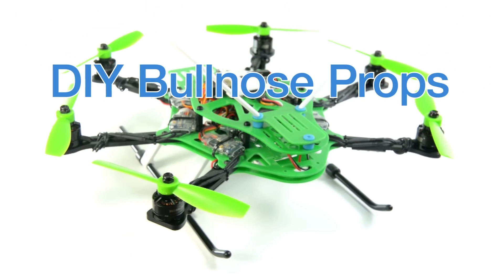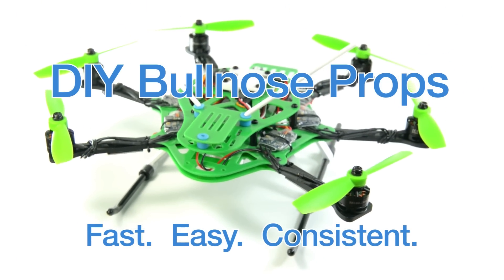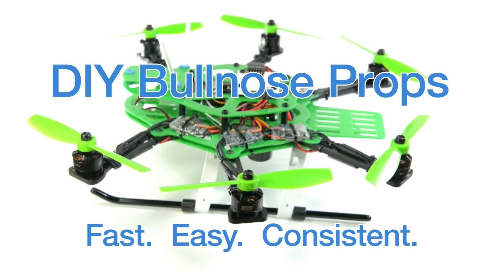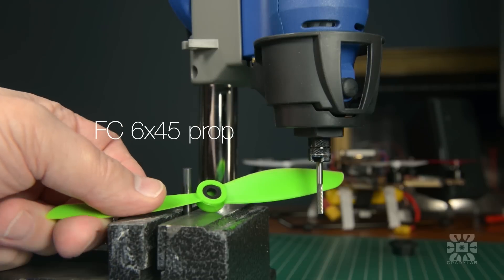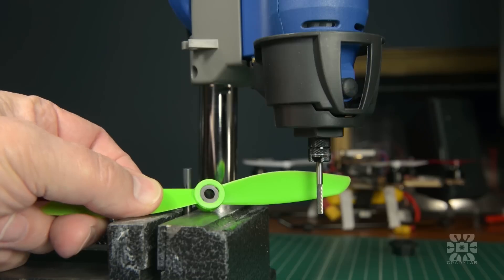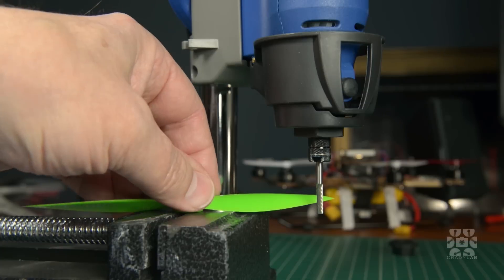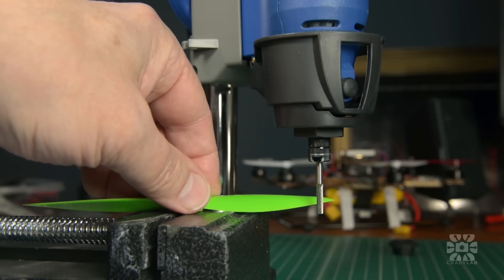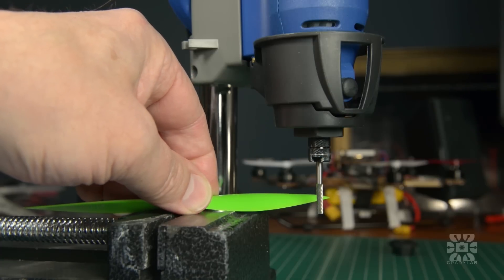DIY Bullnose Props: Precision Cuts Every Time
Make precision bullnose props using tools you [probably] already have.  This method is quick. It's easy. And it gives consistent results while leaving a clean edge that requires little dressing for a  smooth finished tip.

Shopping at Banggood? It doesn't cost you any more and you will have my eternal gratitude =D

My original thought was to get one of the 3D-printed jigs I've seen for doing this, or try to build my own jig from metal or wood when it dawned me (in a very 'well duh!' moment)  that I already had everything I needed.  As an aside, I prefer this method over fixed jigs because it allows you to create any length you want -- I've since used this same setup to cut down some 11-inchers to 10-inch for my XuGong.

It should be pointed out that the single most important component of this method is the cutting bit.  I've seen people recommend the Dremel #569 tile grout removal bit and the Dremel #562 tile cutting bit but to be honest, neither of those is suitable for cutting the type of soft plastic used in multirotor props.  The problem is those bits aren't designed to 'cut ' material, they're designed to 'grind' it away and applying them to a plastic prop just leaves the edge frayed and ragged.

What's need is something that actually cuts — or in this case 'shaves' away the plastic — so that the finished edge is relatively smooth and free of burrs and a helical cutter like the Dremel #9901 Tungsten Carbide Cutter nicely fills that requirement.  Once cut to length the  prop tips can then be easily clean-up with 150 grit Wetordry sandpaper and water (this type of sandpaper is normally found in automotive supply stores in the paint section).

RESOURCES

If you  want to learn more about bullnose props I highly recommend Bruce Simpson's video over at RC Model Reviews:

MUSIC CREDITS

Music track title: Alternate
By: Vibe Tracks